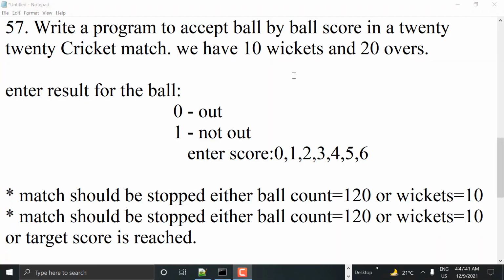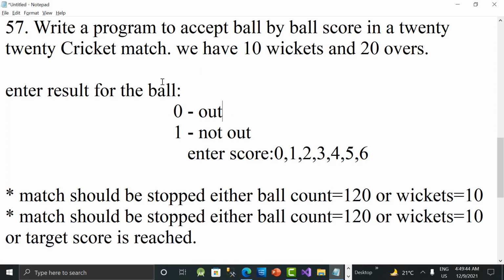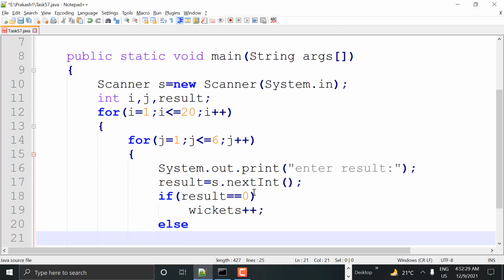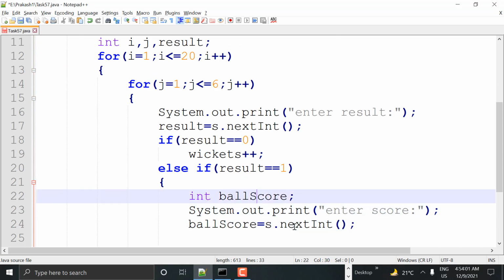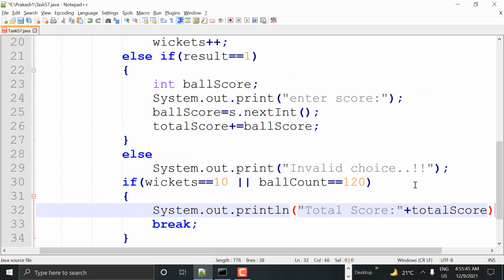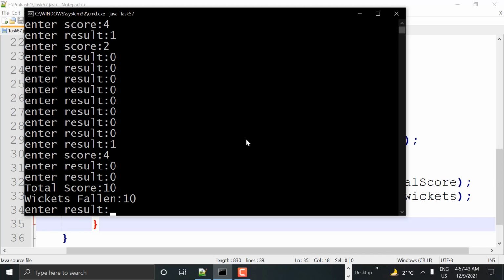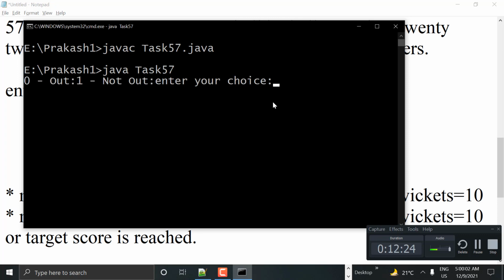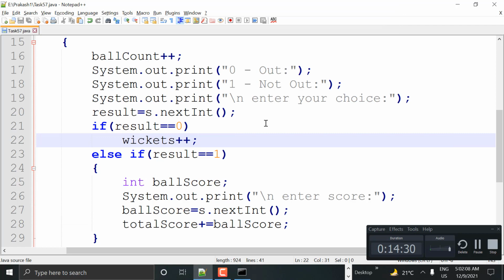twenty twenty Cricket match score demo in Java - Nested Loops Demo in Java - by Prakash Gangumalla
57. Write a program to accept ball by ball score in a twenty twenty Cricket match. we have 10 wickets and 20 overs. (using Nested Loops I did it)

enter result for the ball:
  0 - out
  1 - not out
     enter score:0,1,2,3,4,5,6

* match should be stopped either ball count=120 or wickets=10
* match should be stopped either ball count=120 or wickets=10 or target score is reached.